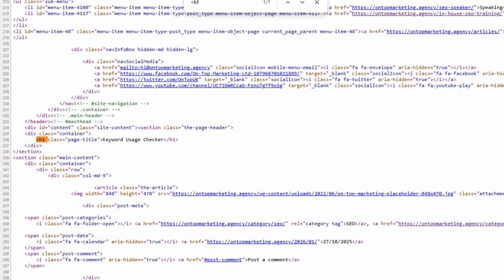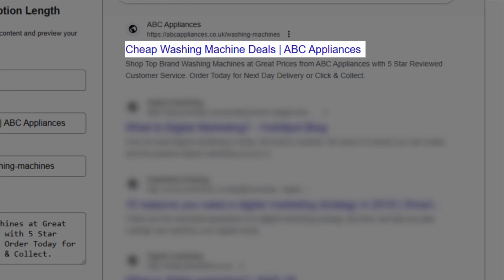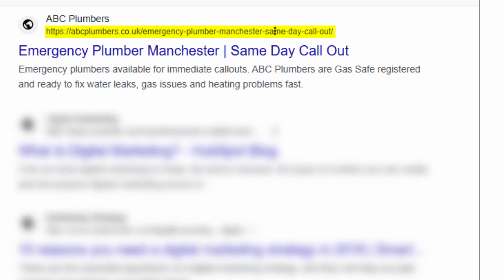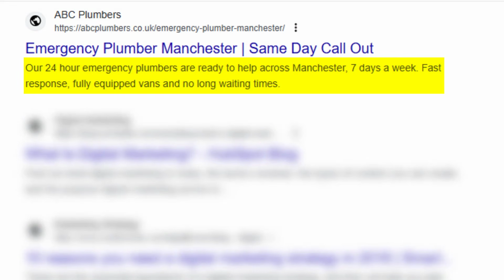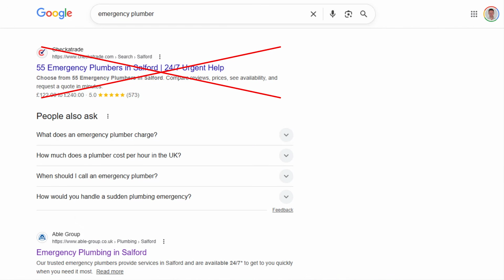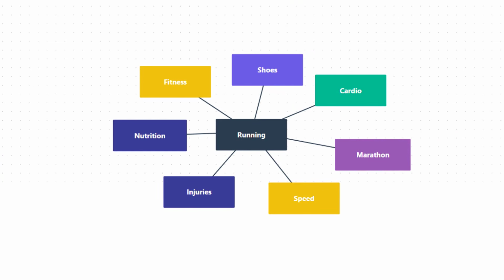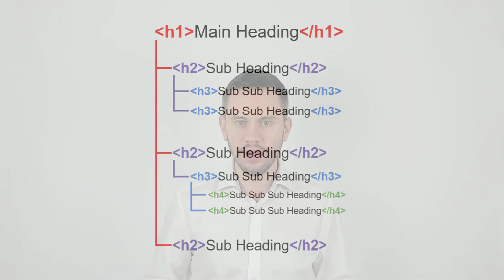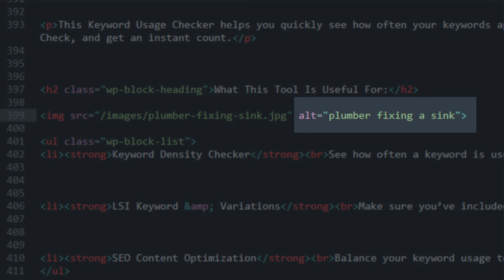SEO Demystified: Lesson 7 - On-Page SEO Fundamentals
In this lesson of SEO Demystified, we dive into on-page SEO and break down exactly where keywords need to go if you want Google to understand your pages and rank them properly.

If you’ve ever wondered why a page looks well written but still doesn’t rank, this video will probably explain why.

We start with the three core on-page SEO elements that matter most: your title tag, your H1, and your URL. These are the foundations of on-page optimisation, and if your target keyword isn’t used correctly in these places, it’s often very difficult to rank, no matter how good the rest of the content is.

You’ll learn how to write a proper H1 tag, why you should almost always have just one H1 per page, and how to include keywords in a way that makes sense to real people. We then move on to title tags and look at how to optimise them for both rankings and click-through rate, including when and why to use modifiers like “cheap”, “same day” or “deals”.

The lesson also covers SEO-friendly URLs, including what makes a good URL structure, why short and clean URLs perform better, and how to handle common issues like duplicate URLs and WordPress-generated page IDs using 301 redirects.

From there, we look at meta descriptions, content optimisation, keyword usage, and why chasing keyword density is usually the wrong approach. You’ll also learn how to use LSI keywords and semantically related terms to make your content clearer and more informative without over-optimising.

We then cover heading tags in detail, explaining how H1s, H2s, H3s, and H4s should be structured to show hierarchy, improve readability, and help Google understand your page layout.

Finally, we talk about writing for humans first, image SEO basics like file names and alt text, page speed considerations, and why you need dedicated pages for each service or product you want to rank and convert for.

0:38 H1 Tag
1:26 Title Tag
2:58 URLs
5:10 Meta Description
6:21 Content
6:56 Keyword Usage
7:56 LSI Keywords
8:49 Heading Tags
10:21 Writing For Humans First
11:10 Image SEO
12:18 Dedicated Web Pages For Services And Collections